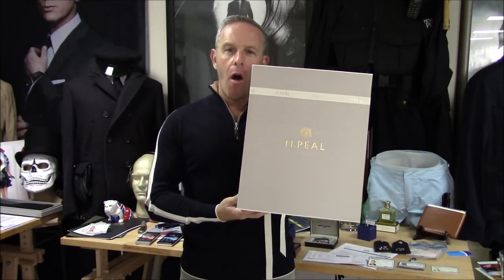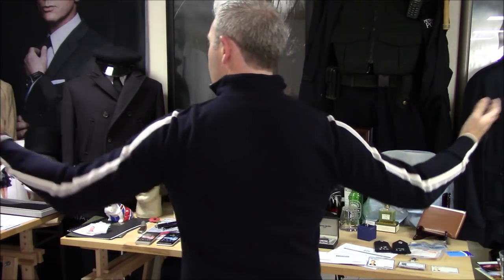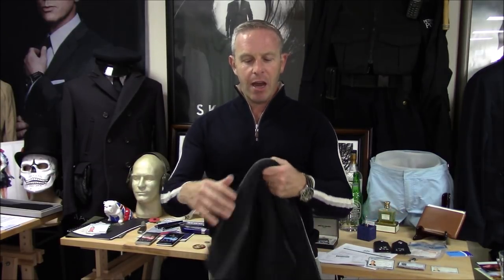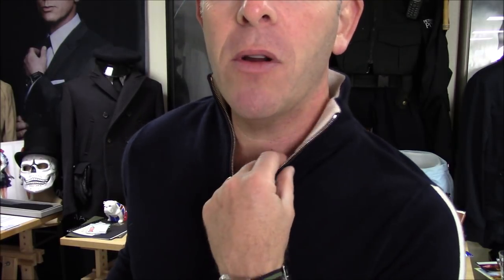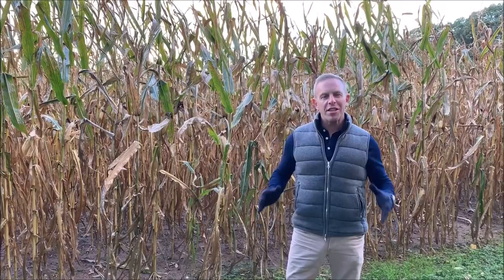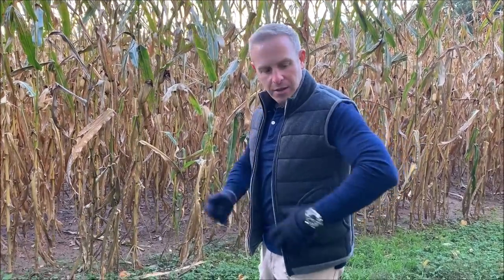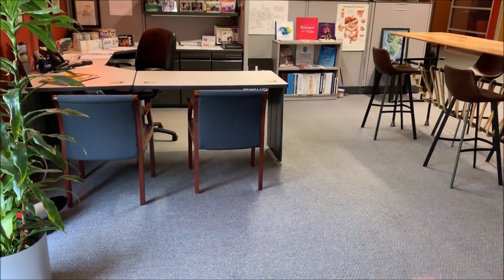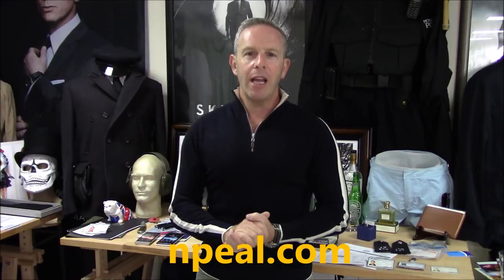NPeal Cashmere's Autumn and Winter Inspiration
Bond, classic style, and inspiration all come together as we review two pieces from NPeal's new seasonal line.
The season has been inspired by Alpine explorers of the 1920’s, in the heyday of luxury alpine adventure when they came to enjoy the mountains and fresh air but it was done with a great deal of style and luxury... To order from the N.Peal Collection

Over the past fifteen years, David Zaritsky has been featured and sourced for articles in the following media Time Magazine, The Boston Globe, The Courier Times, USA Today, Star Magazine, MM&M, The Exchange, The Guardian, The New York Times, Bond on Bond, American Media Inc., AP Wire and online social media outlets. David has been a speaker at Johns Hopkin, Hofstra University, and Columbia as a Bond Experience expert. His collection is one of the largest in the USA and represents one of the most complete as it pertains to lifestyle collectibles. Invited to cover Tom Ford, Omega, Heineken, and Coke partnership events, David has represented social media experiences for many years. In addition David has provided props and decor for Johns Hopkin Casino Royale and Quantum of Solace Premieres as well as the Devereaux Foundation 007 Fundraiser.
Credits:
Cinematographer:  Danielle Zaritsky